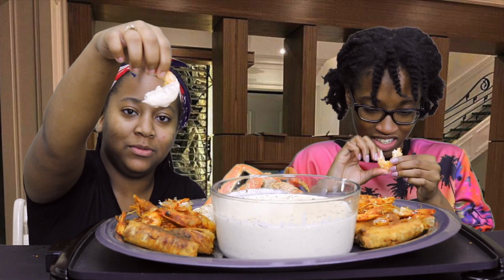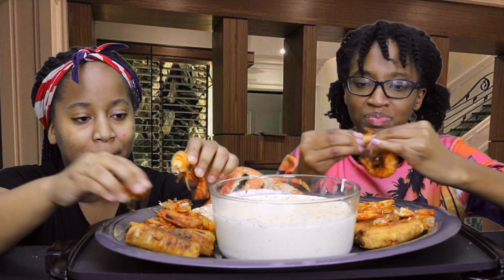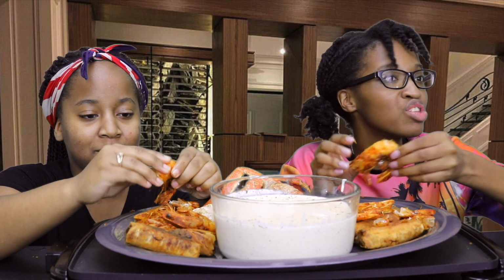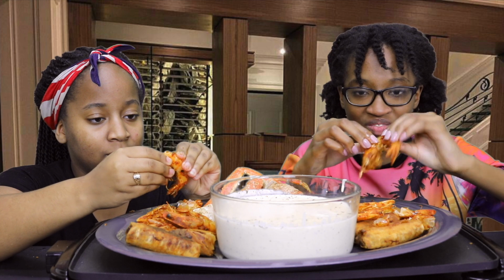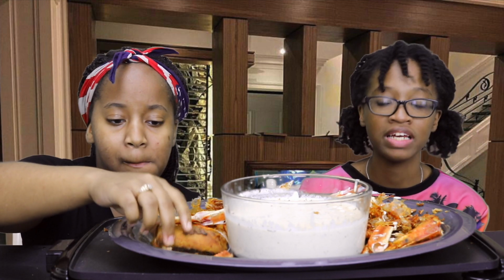Crab with Alfredo Sauce Fried Head on Shrimp and Eggrolls Mukbang!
Hola T&LeeFam! If you are new, we're so glad you joined the family! Oldie but goodie thank you for rocking with us we appreciate you! We hope you enjoy the video! Until next time Fam! God bless!

Need to Know Info :

WILLTLEET.V.

Camera Used: Canon  EOS Rebel T6i with a 55mm Len